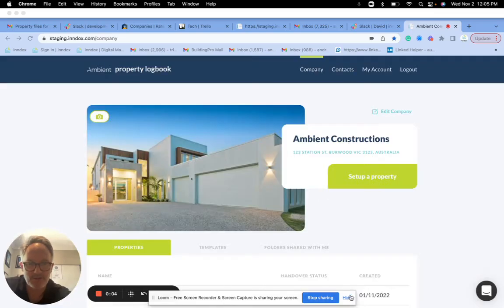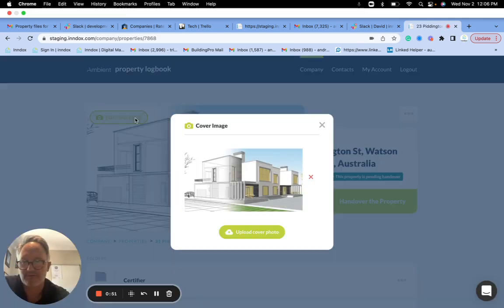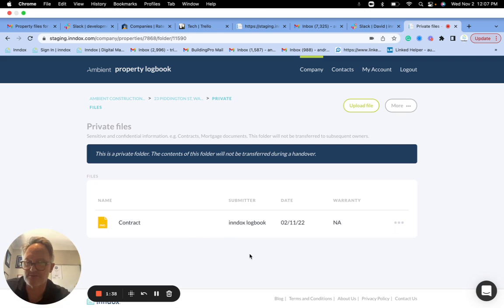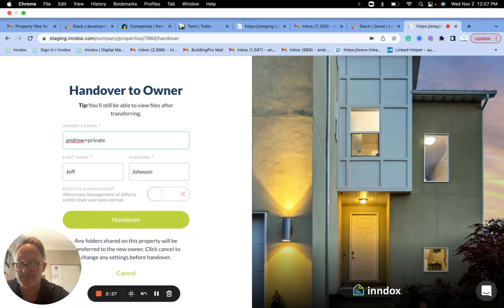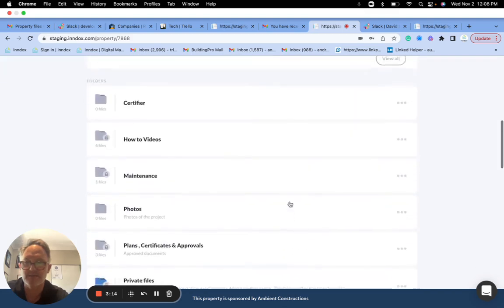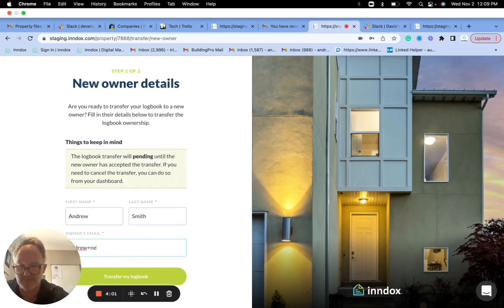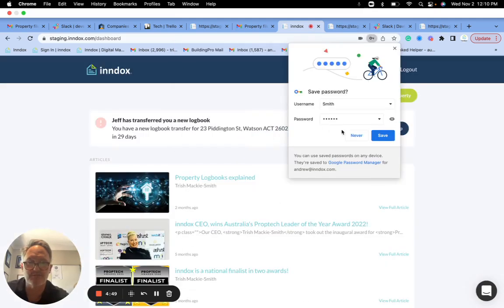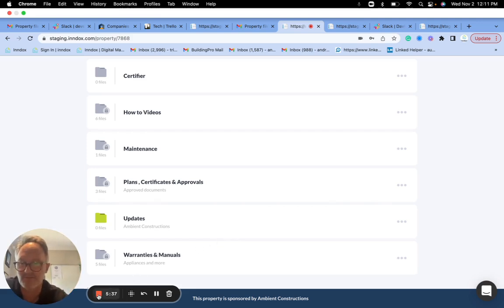inndox Tutorials - How ‘Private’ folders work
In this video, we’ll explain how ‘Private’ folders work in inndox, giving you full control over who can see and access your important files. This feature is perfect for keeping sensitive information secure while still maintaining organization within your logbook.

📌 In this tutorial, you’ll learn how to:
•Create and manage 'Private' folders in inndox
•Ensure sensitive documents like warranties, contracts, or personal information are kept private

💡 Why use 'Private' folders? 'Private' folders in inndox offer a secure way to store confidential or sensitive information.